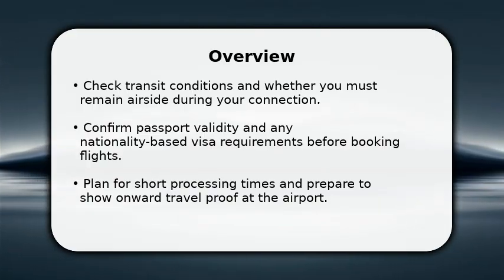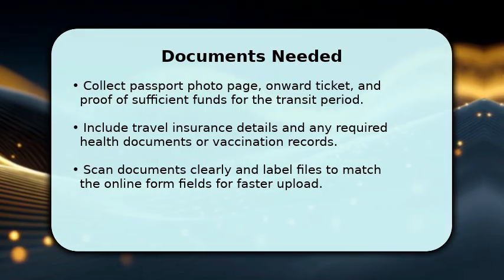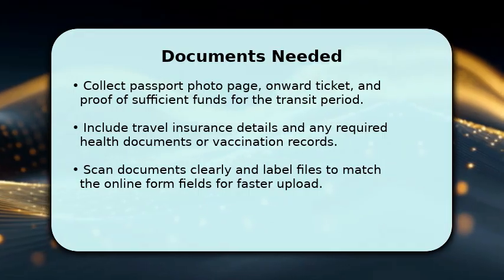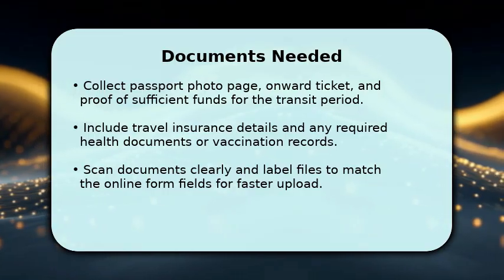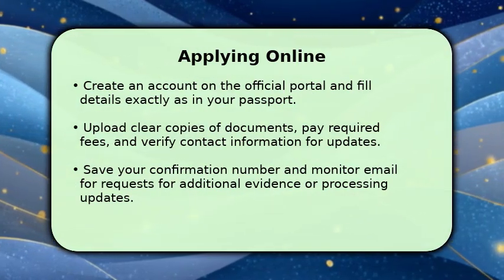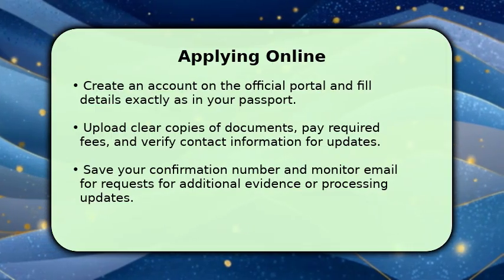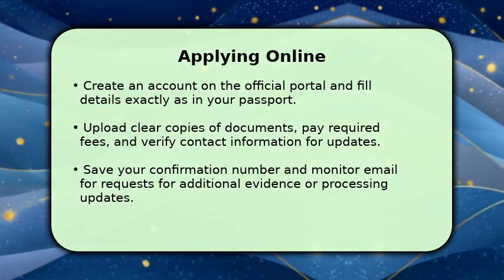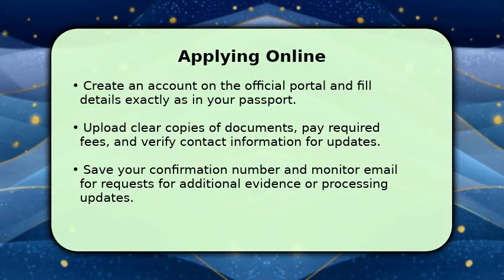How to Apply for Australia Transit Visa - Step by Step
How to Apply for Australia Transit Visa - Step by Step | 🔒 Surfshark VPN Deal — Stay private and secure. $1.99/mo + 3 Months Free ▸

Navigate the complexities of applying for an Australian Transit Visa with our comprehensive guide. Discover each step, from eligibility to submission and follow-up procedures.

Australian Transit Visa application process, Visitor visa Australia requirements, Transit Visa steps for travelers, How to apply Australian transit visa, Eligibility criteria for AUS transit visa, Submit online visitor visa form, Follow-up after applying for a Transit Visa in Australia